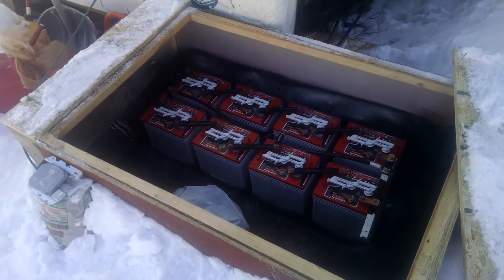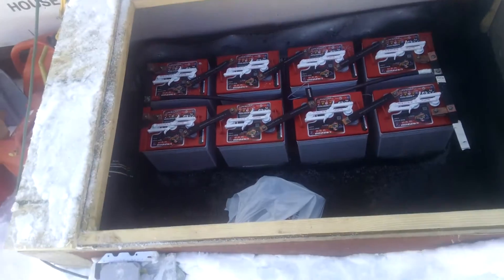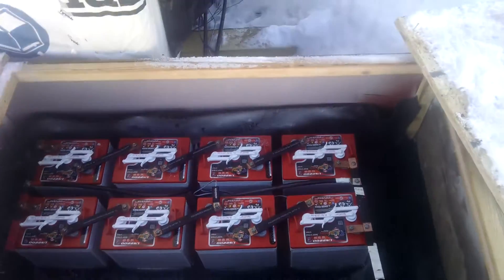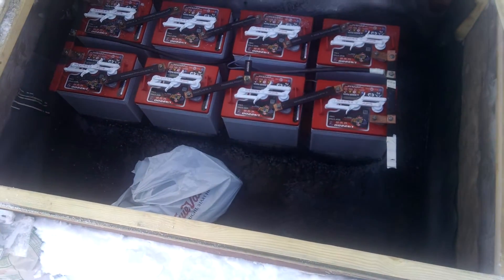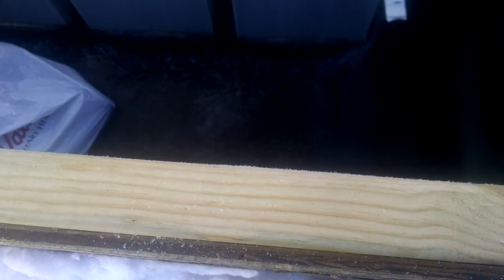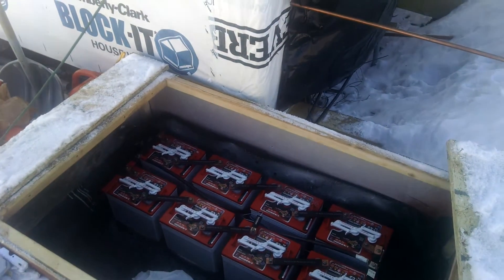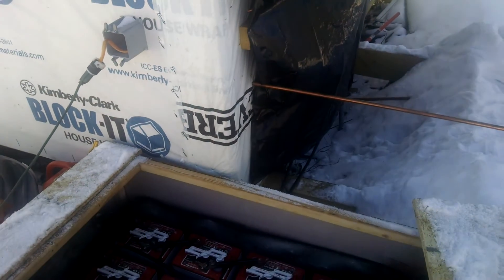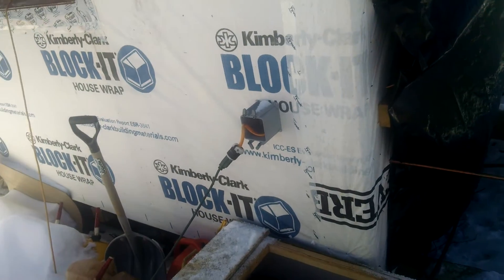1k 24 volt solar system and battery bank.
Loss of battery life in -25° F temperatures